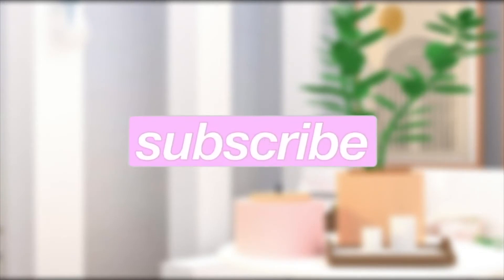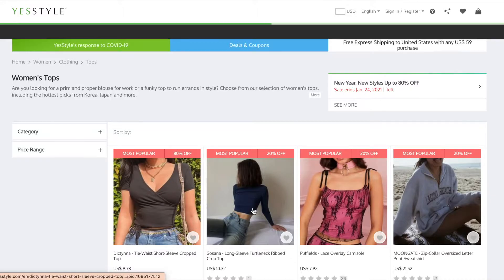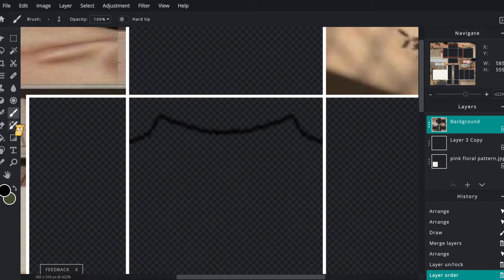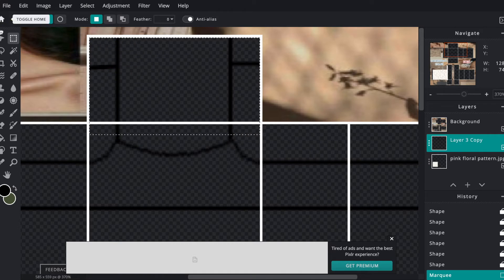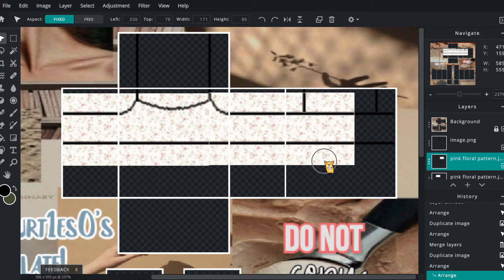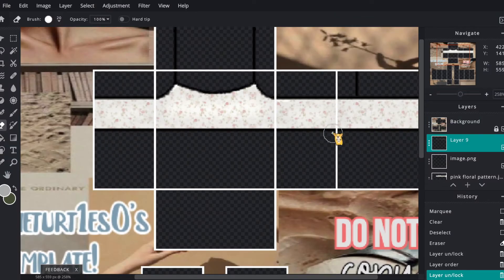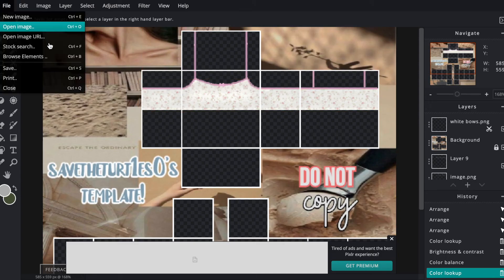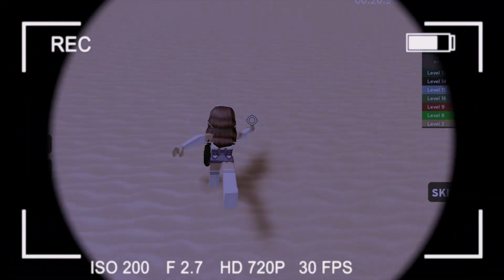How to Make Your Own Tank Tops on Roblox WITHOUT ROBUX | priscxlla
hi everyone and welcome to my first youtube video😎 i'm so excited to start this channel and i hope you are too! here's a very easy tutorial on making tank tops on pixlr e for roblox, so if you're a beginner, this is perfect for u! thank u so much for watching and make sure to subscribe and turn on post notifications :)

intro is made by me! lemme know if you want a personal gfx/animation/intro
credits to slats* for the vid inspo 💝

lysm!